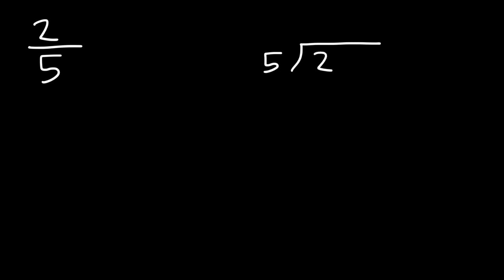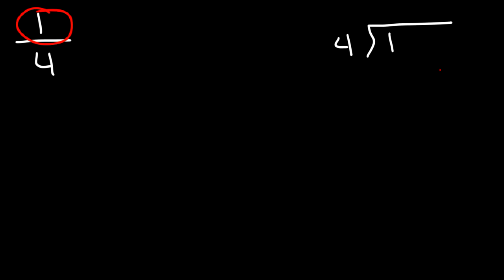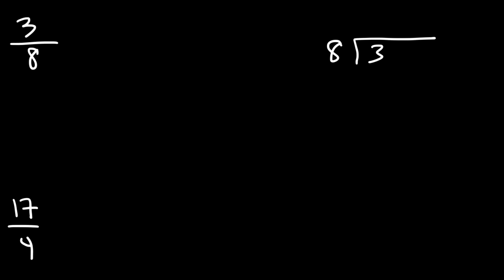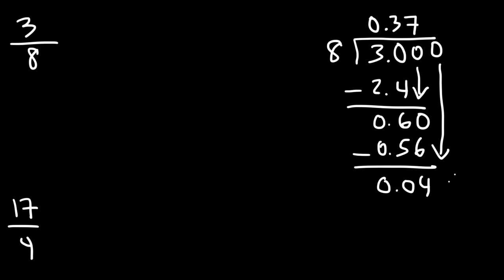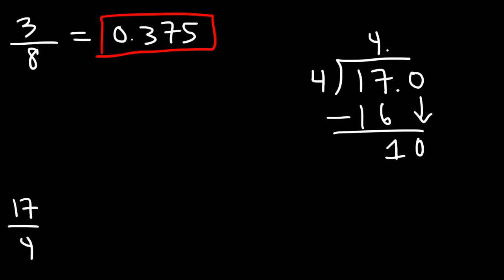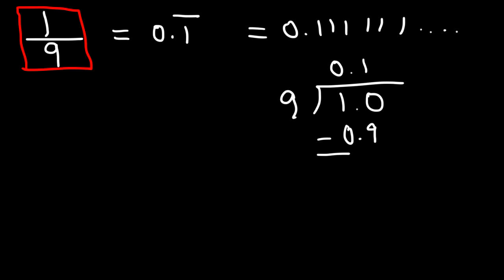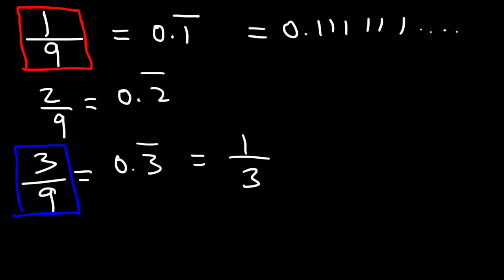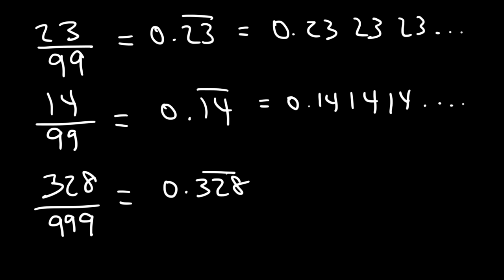How To Convert Fractions to Decimals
This math video tutorial explains how to convert fractions to decimals.